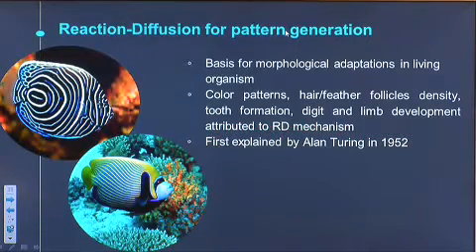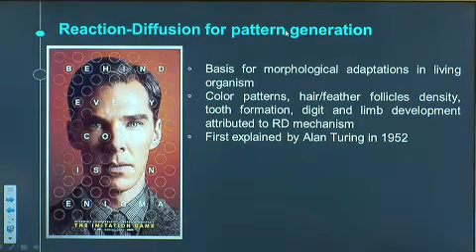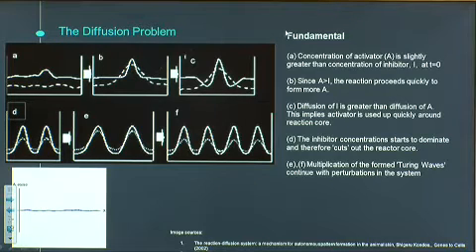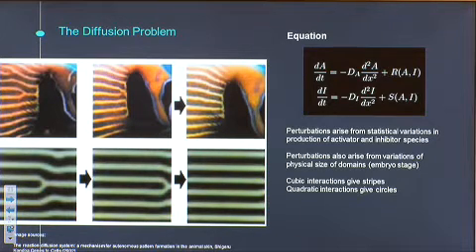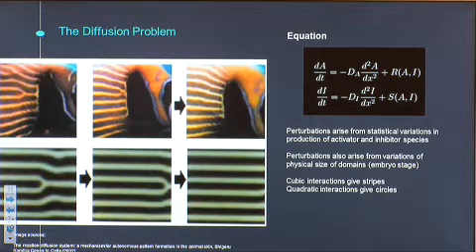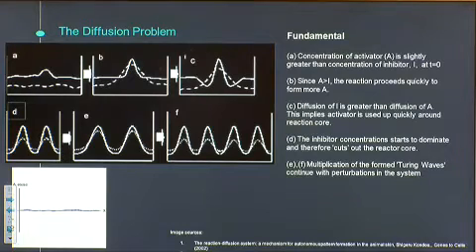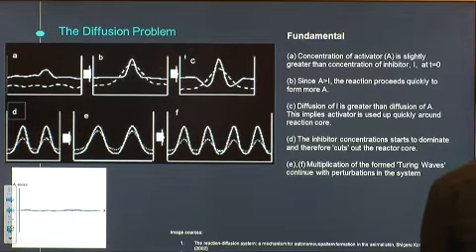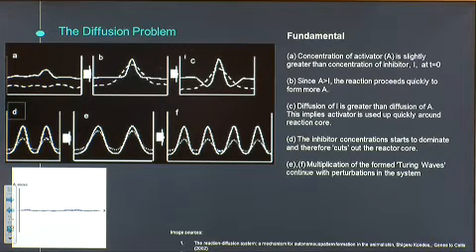My presentation - Diffusion Reaction in patterns